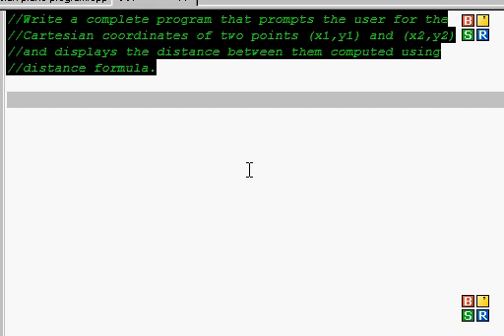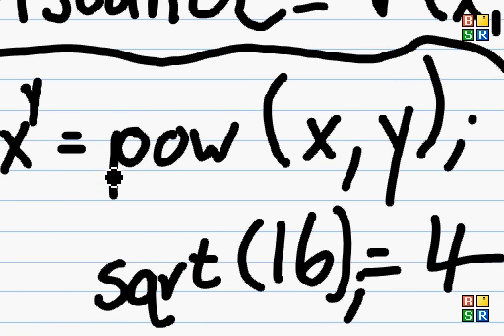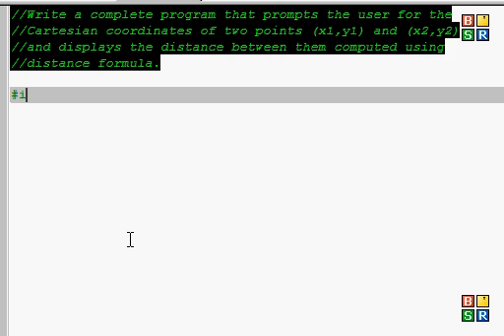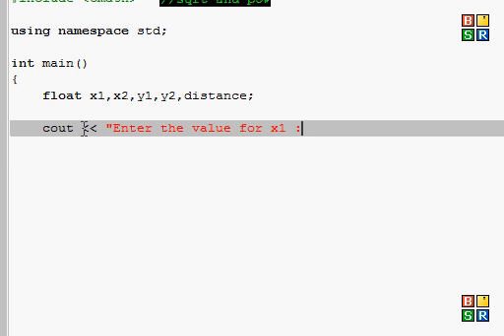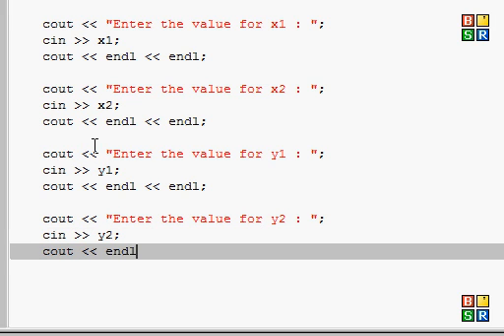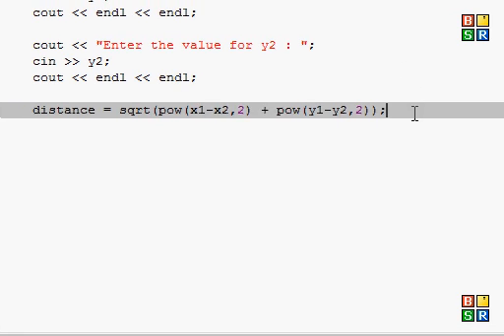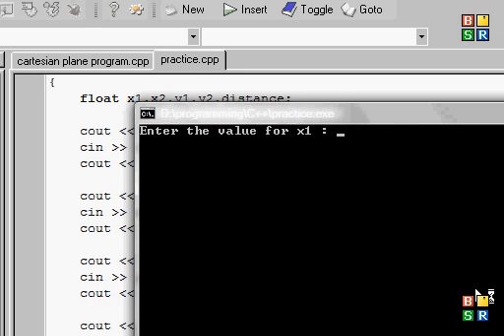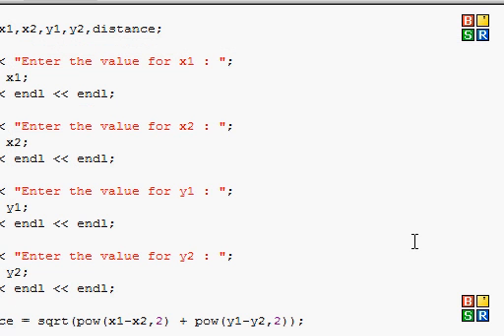C++ Exercise 5 - distance formula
Write a complete program that prompts the user for the Cartesian coordinates of two points (x1,y1) and (x2,y2) and displays the distance between them computed using distance formula.